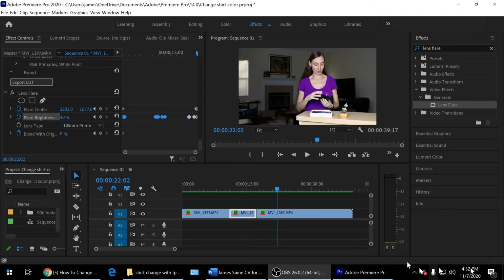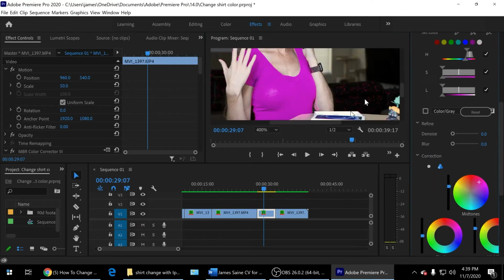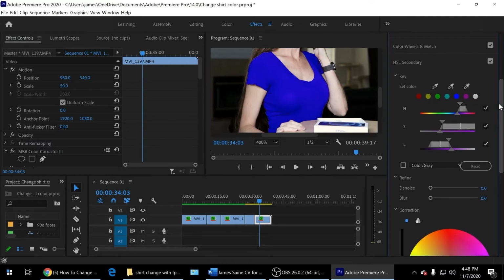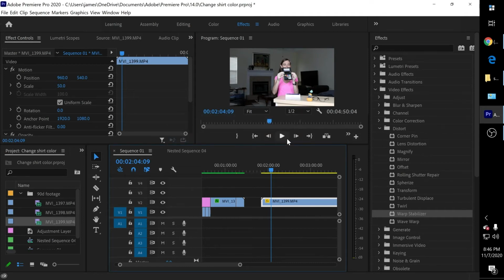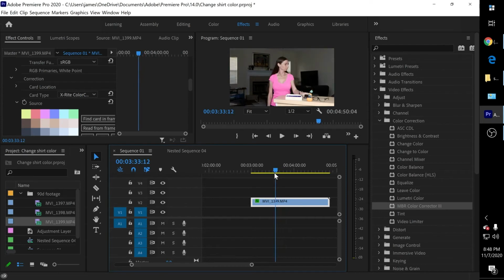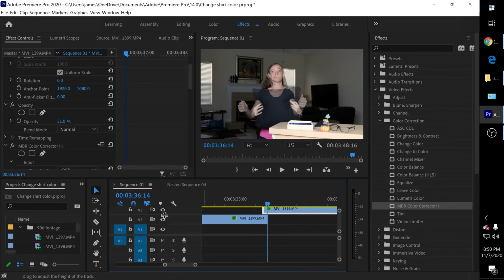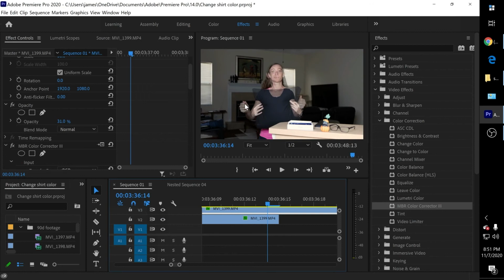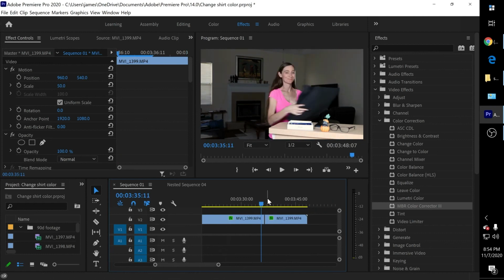Color change tutorial in Premiere Pro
Two special effects in ways to change the color of an object